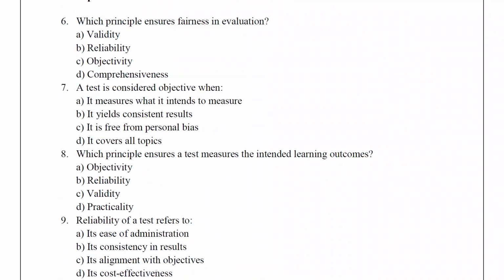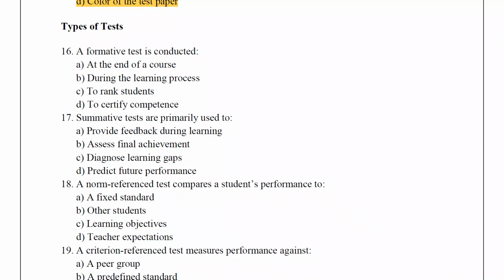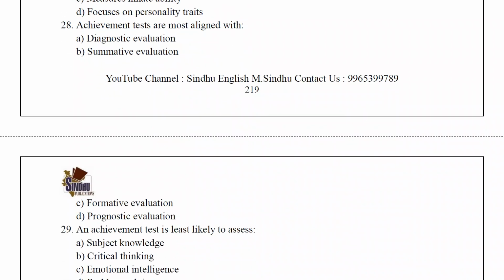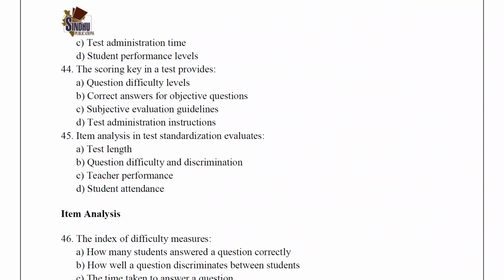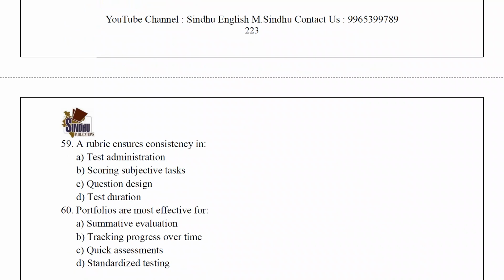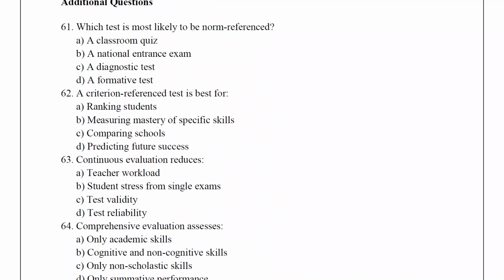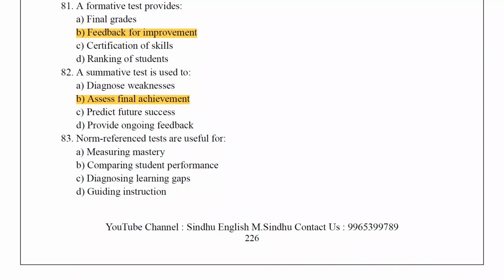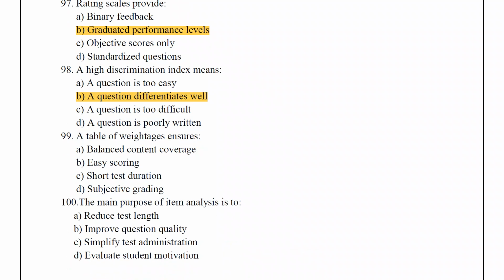Unit-VII Educational Evaluation MCQS Unit-wise Test 7 / PG TRB Education Q&A